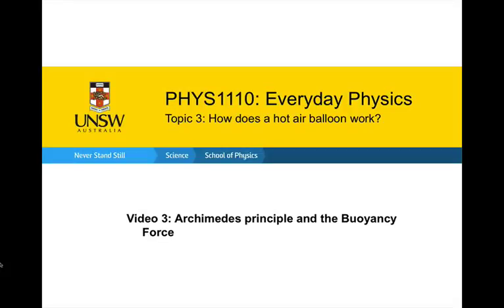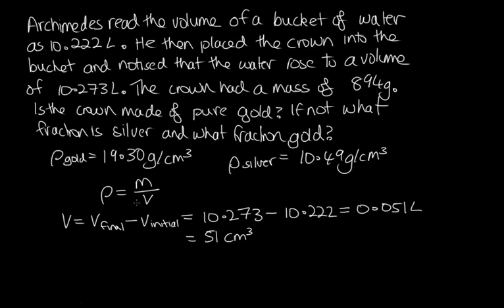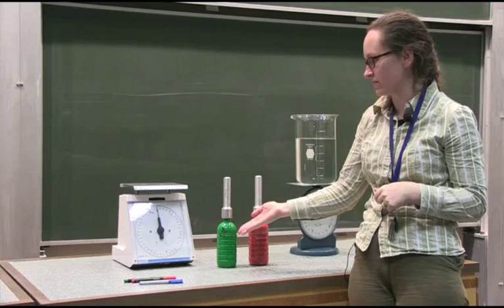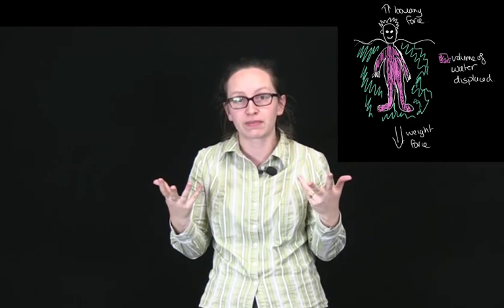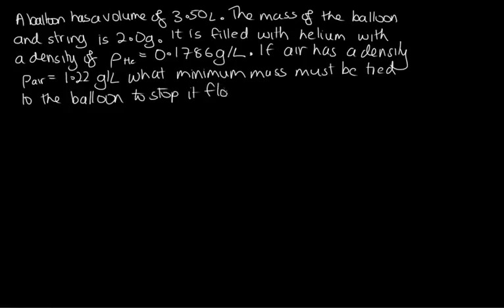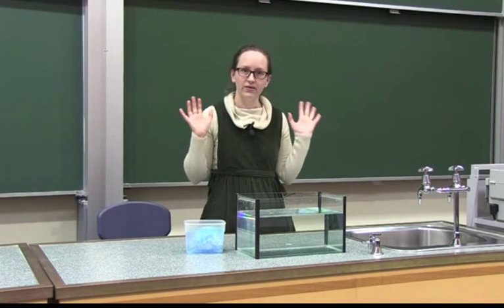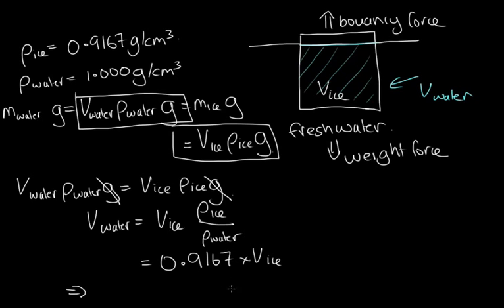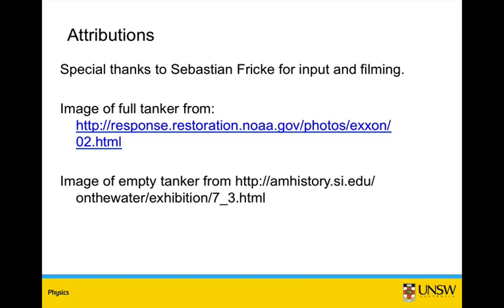Archimedes Principle and the bouancy force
This is the third video in the hot air balloon topic for Everyday Physics.